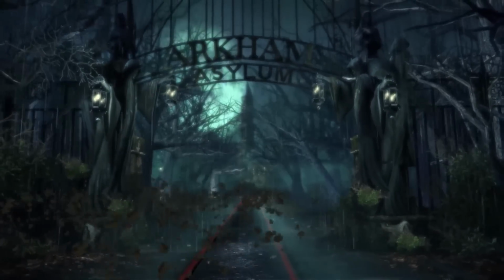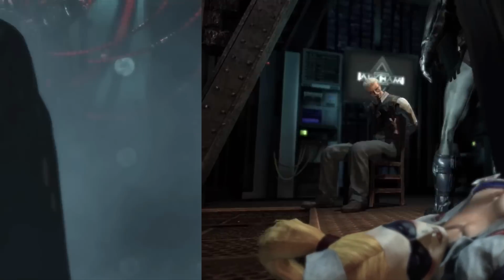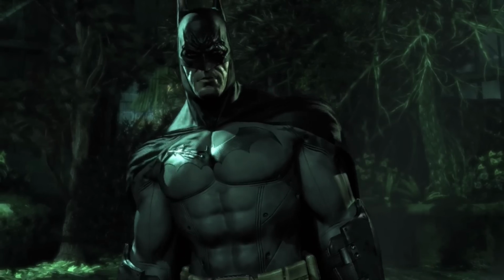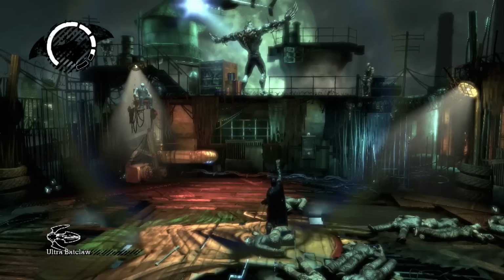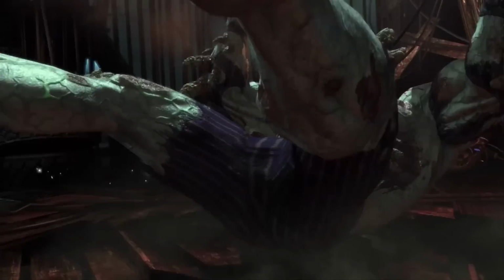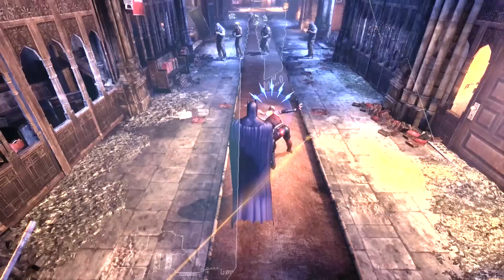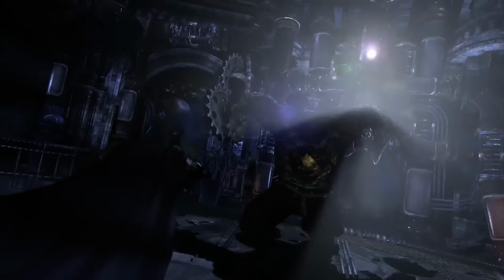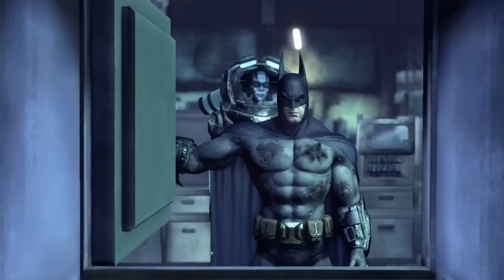Rocksteady’s Arkham Trilogy – The Story So Far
Are you ready to hit the streets as the Dark Knight when Batman: Arkham Knight lands in stores on June 23rd? Well, you will be after watching DC All Access's exclusive "Story So Far" clip. Jason talks us through the key story points from Batman: Arkham Asylum and Batman: Arkham City (so spoiler alert, if you haven't played them), setting the stage for Rocksteady's upcoming grand finale.

Be sure to watch this week's full episode of DC All Access, featuring the stars of iZombie and Lucifer